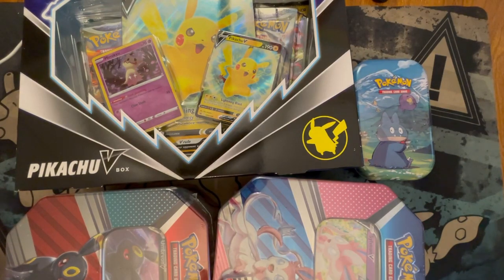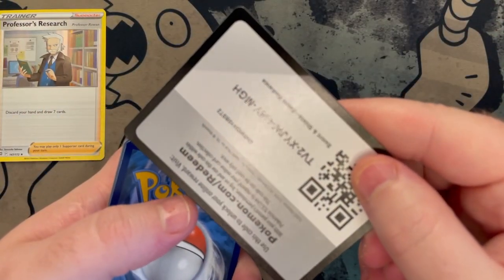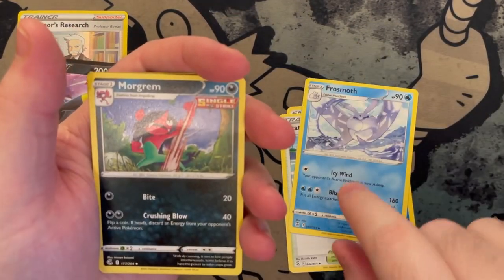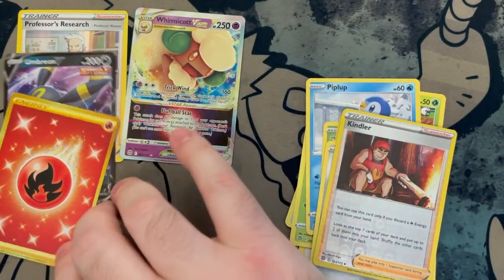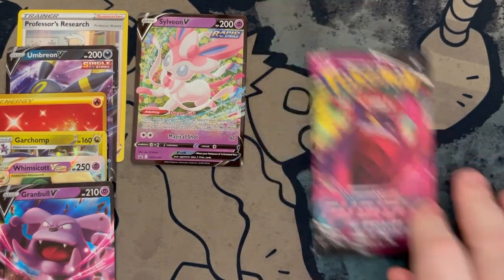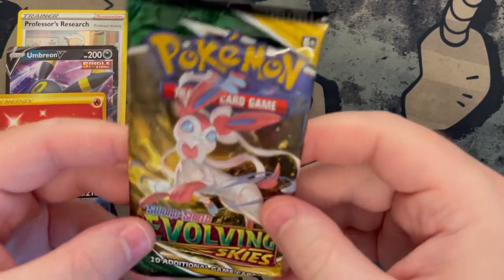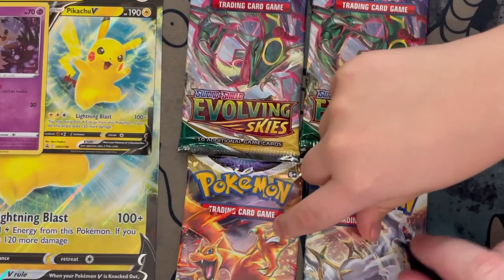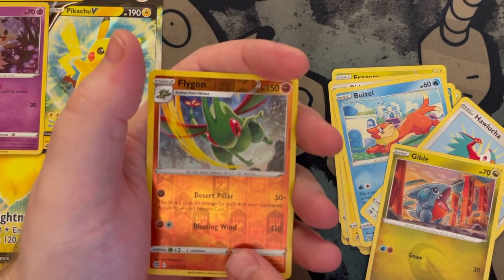Walmart PokemonTCG Opening - Pikachu V - Eevee Tins - Let's Go!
Opening a ton of stuff that we picked up from our local walmart.